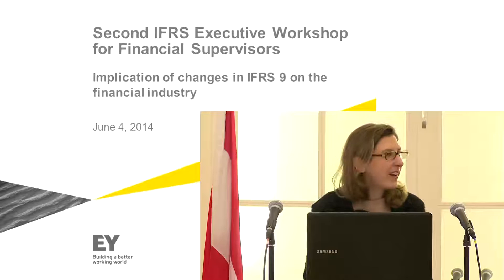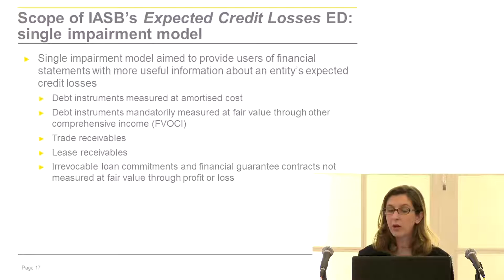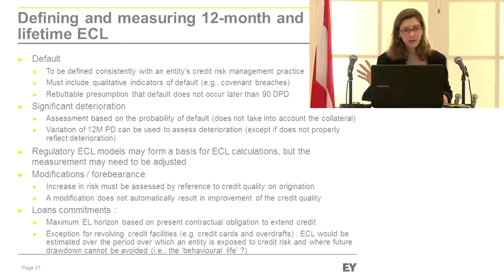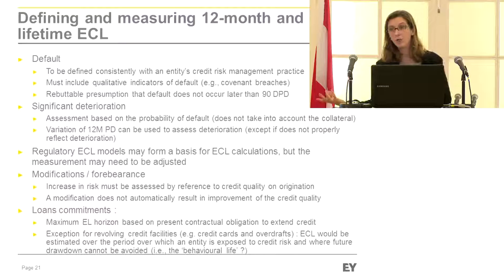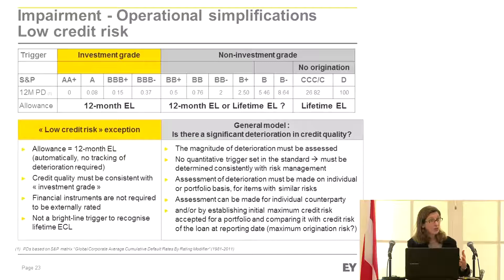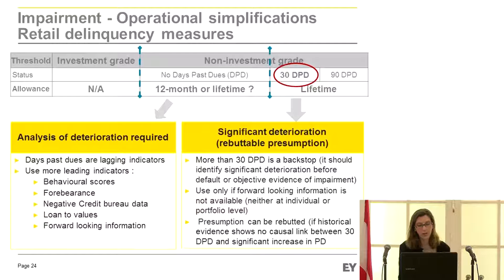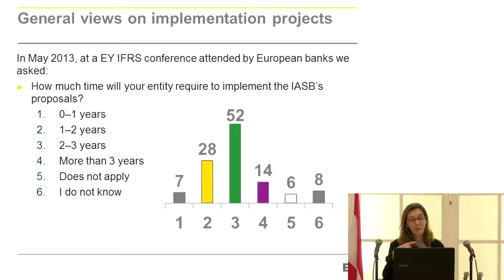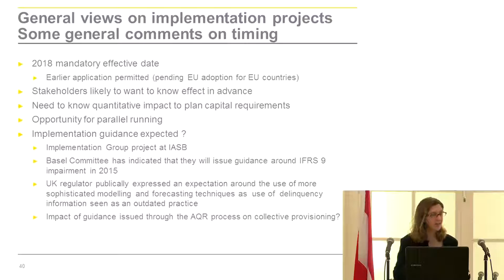Implication of changes in IFRS 9 on the financial industry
Second Executive IFRS Workshop for Regulators, 4-6 June 2014, Vienna

Presented  by Laure Guégan, Partner, Ernst & Young France

The CFRR organized a second Executive IFRS Workshop for financial regulators on 4-6 June, 2014 in Vienna. Designed to help supervisors confidently engage with IFRS-based financial information and understand its role in monitoring and supervision, this three day workshop brought together 70 senior staff of regulatory agencies responsible for supervising banks, insurance companies and listed companies, and those in charge of drafting accounting and prudential regulations, from over 20 countries for detailed discussions with a range of experts.